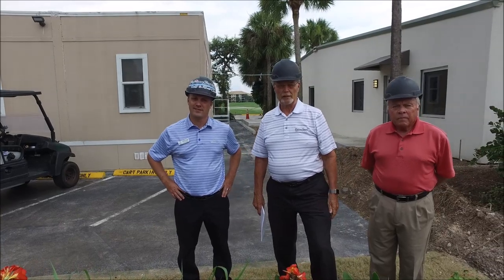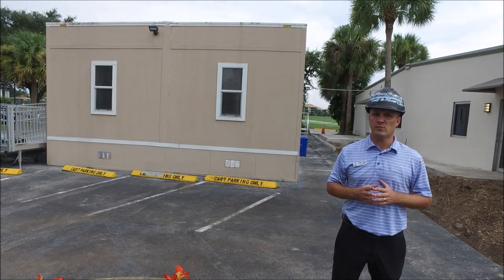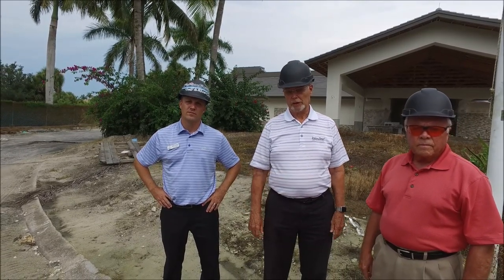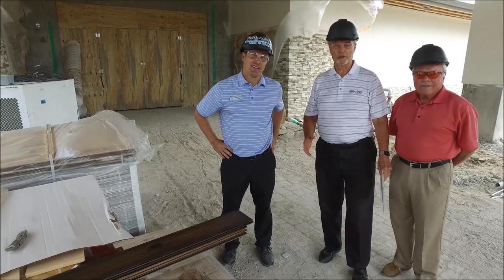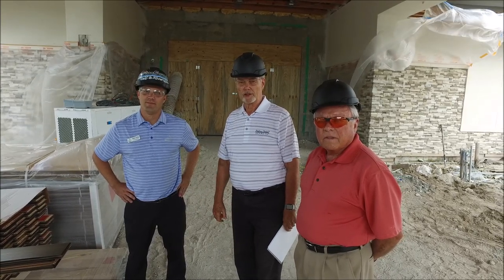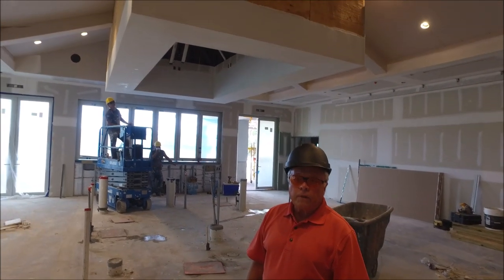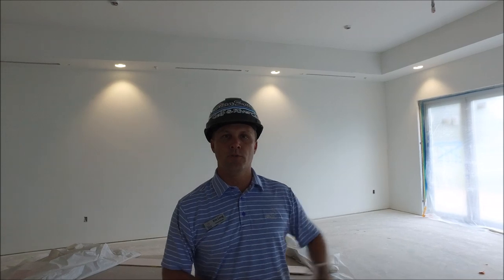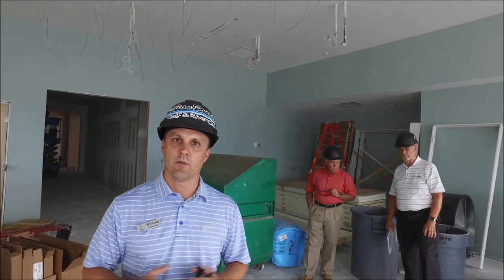8-16-2019 Project Update